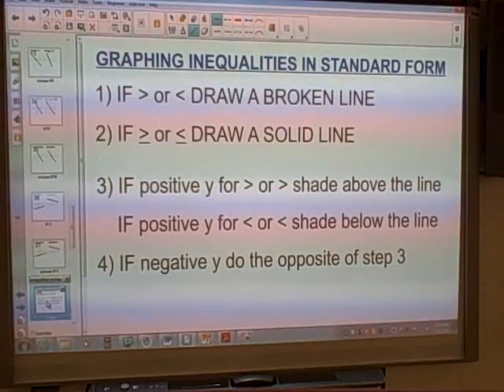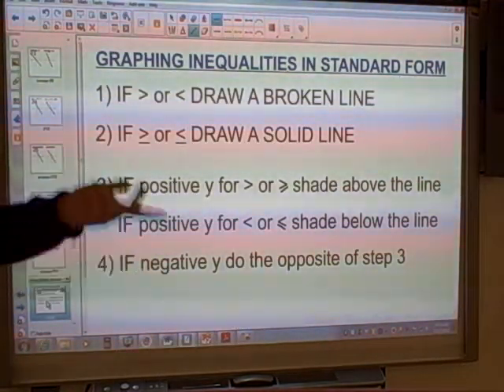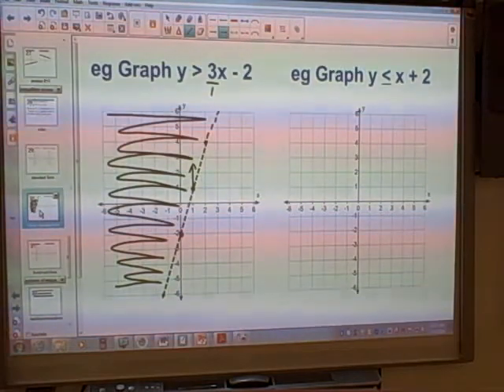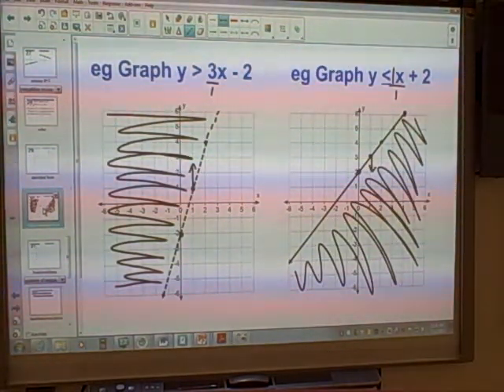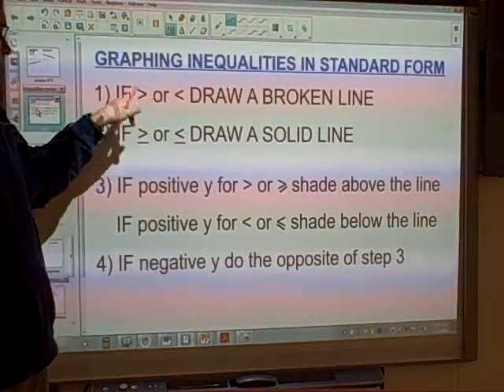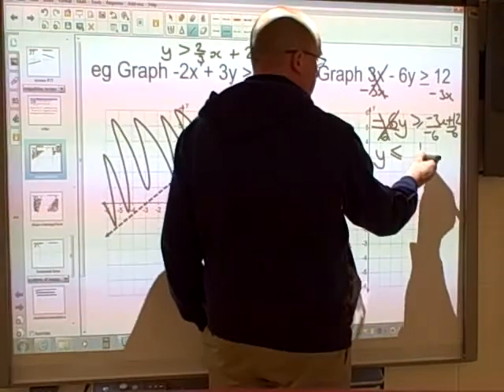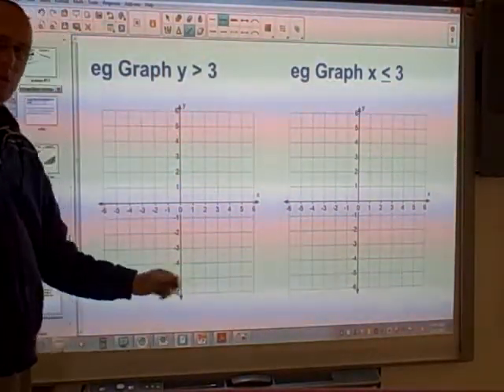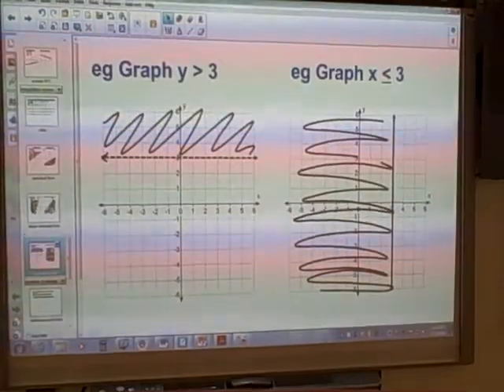ALG 1 19/20 Graphing inequalities review (Module 10)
This is now Module 10.